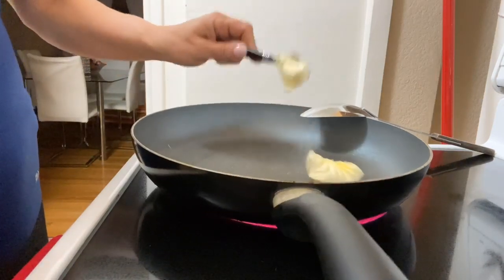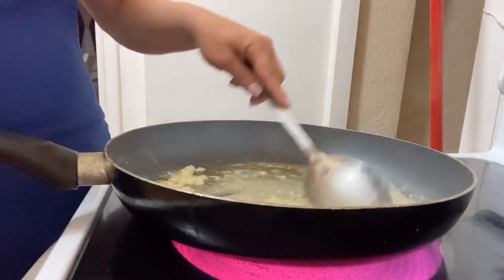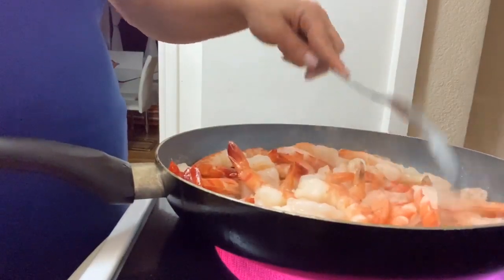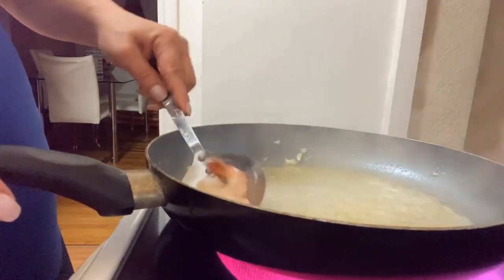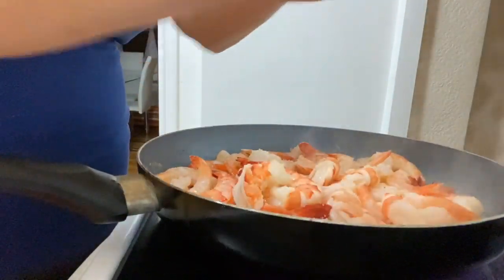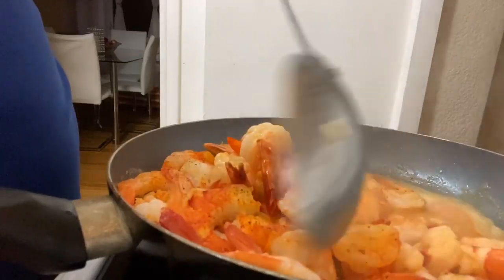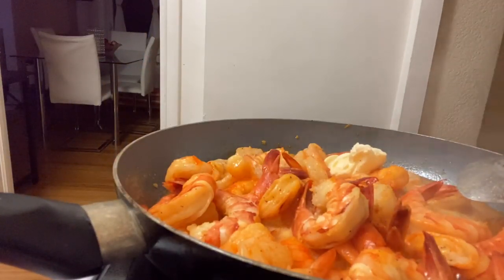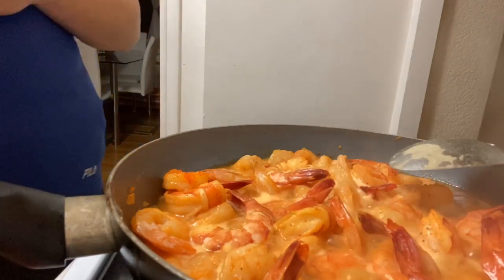How to make garlic shrimps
I thought I'd make this video to show you all how I make garlic shrimps. A very simple and easy and delicious recipe. I also put a picture of the outcome of my shrimps in the thumbnail.